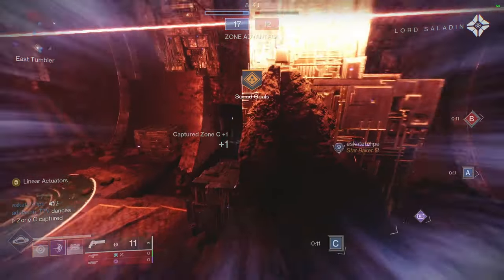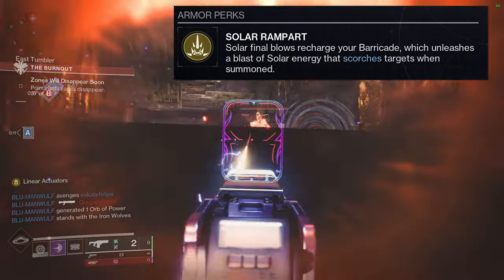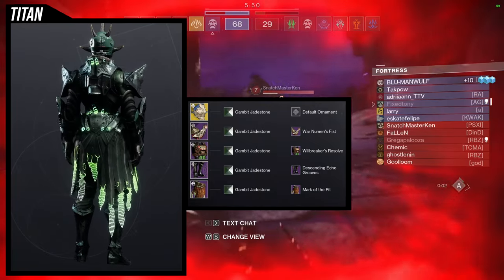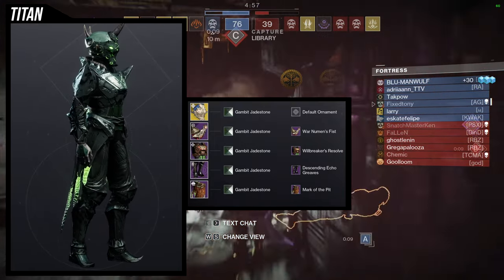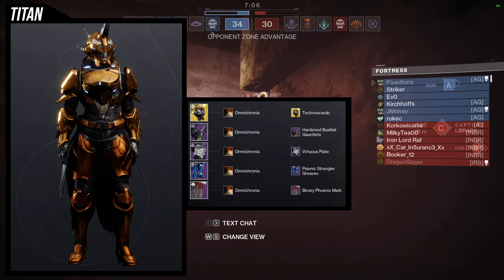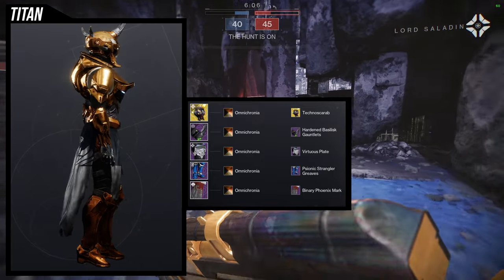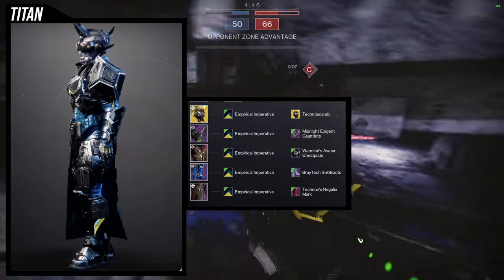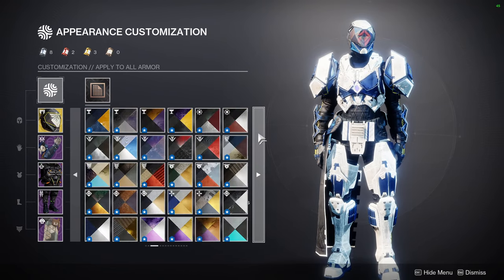Destiny 2: How to Fashion Khepri's Horn! | Season of the Witch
Today we'll be looking at how I fashion Khepri's horn and its ornament and we also look at how it takes shaders as well.

00:00 Intro
00:46 Exotic Perk
01:35 Khepri's Horn
01:51 Shaders
02:24 1st Example Set
03:51 2nd Example Set
04:05 Technoscarab
04:39 Shaders
05:16 1st Example Set
06:26 2nd Example Set
08:14 Seraph Set
08:53 Outro